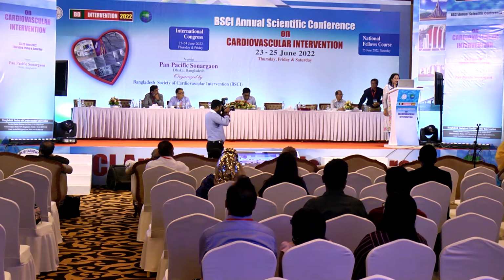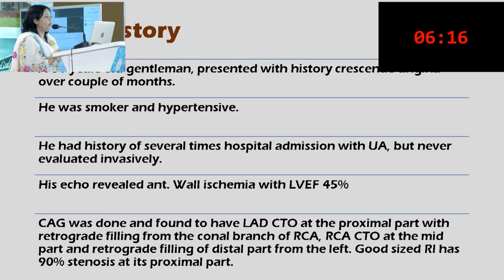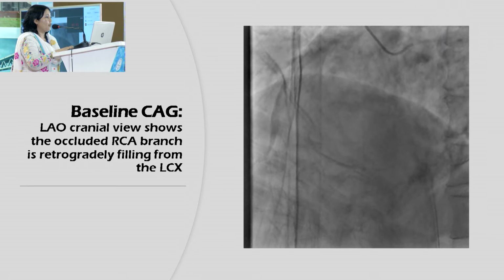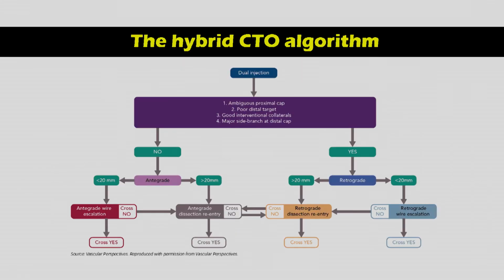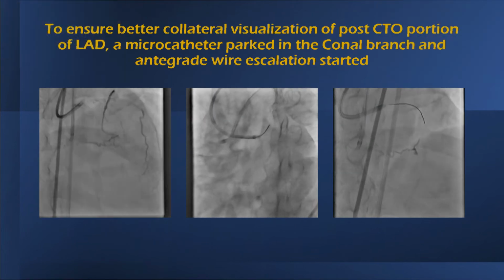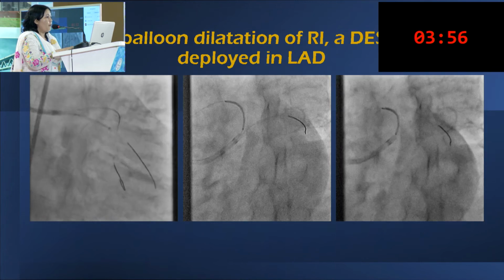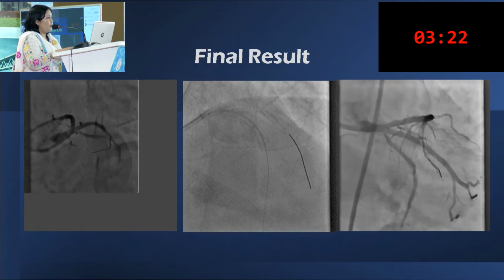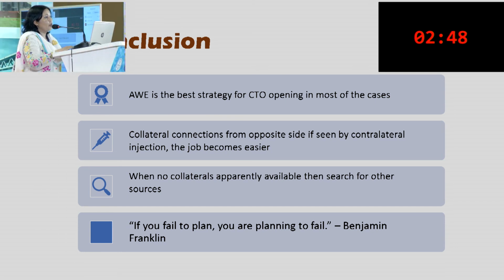Session 18: Antegrade LAD CTO PCI After Opening of RCA CTO -Dr Esmat Ara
Session 18:  Antegrade LAD CTO PCI After Opening of RCA CTO Where There Were on Visible Septal Collateral Connections -Dr  Esmat Ara

My Worst Nightmare: Complications in Intervention

Chairpersons: Prof. Kh Qumrul Islam
Prof. Syed Ali Ahsan
Prof. M Atahar Ali
Prof. Mir Jamal Uddin

Moderators: Dr. M Rayhan Masum Mondal
Dr. Kolim Uddin

Discussant: Prof. Dhiman Banik
Dr. S.M Quamrul Huq
Dr. Haripada Sarkar
Dr. Mustasirul Haque